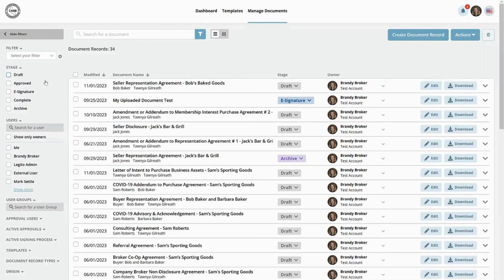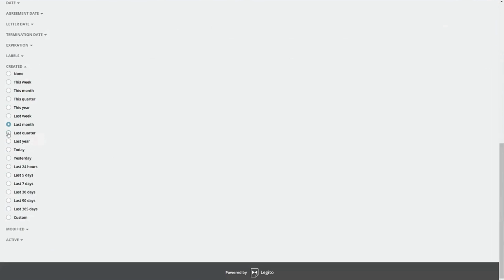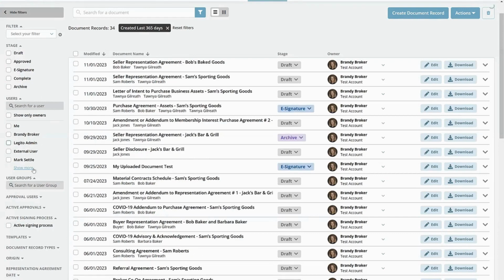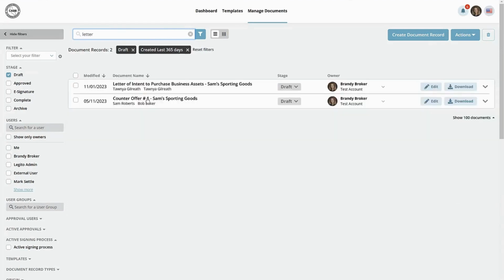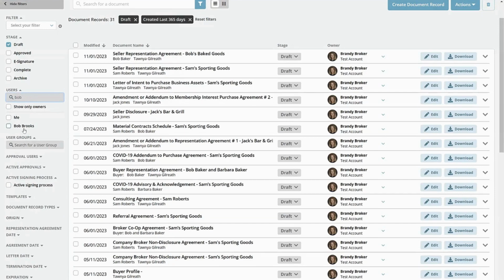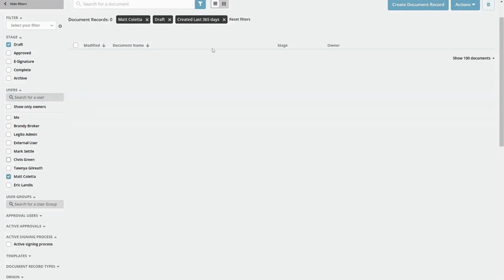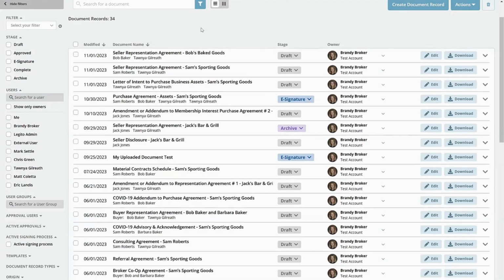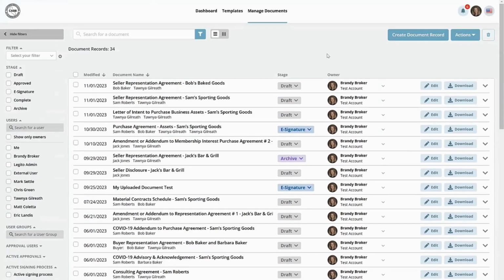Utilizing Filters and Sharing Documents in Legito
In this video, we explore how to use filters to search for documents in the active signing process and narrow down your search based on criteria such as date and document name. We also learn how sharing documents with other users can facilitate collaboration, especially in co-brokering situations.